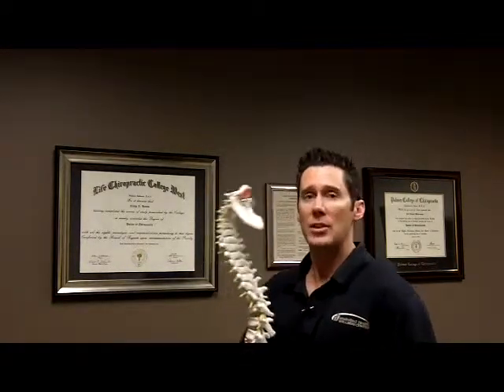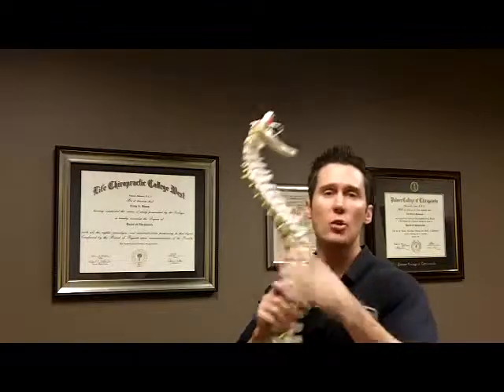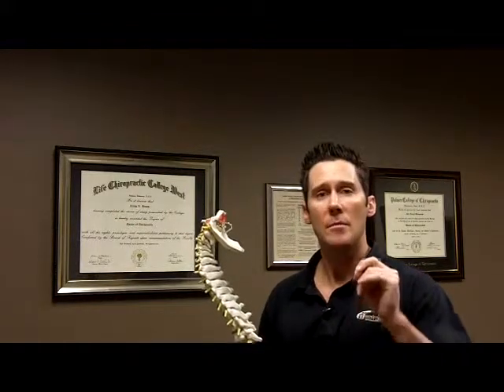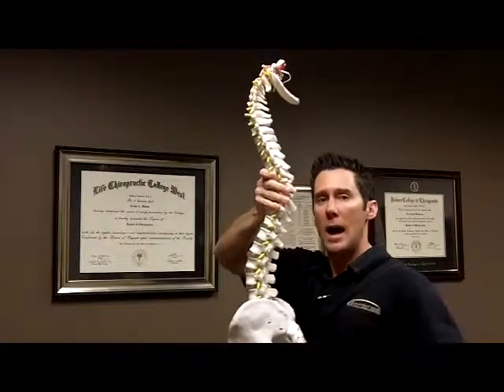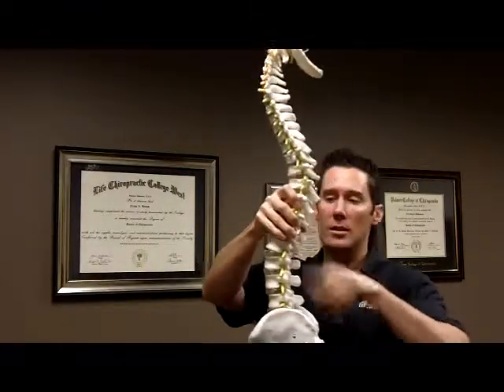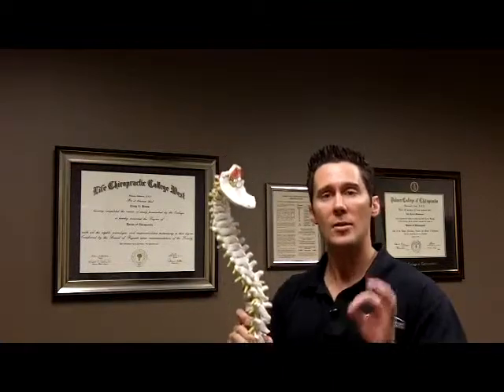The Truth About Chiropractic and Back Pain or Disc Pain.wmv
Colorado Chiropractor tells the truth about chiropractic and back pain or disc pain. Learn what you need to know to get the best care possible.